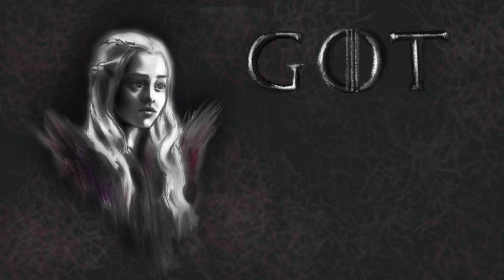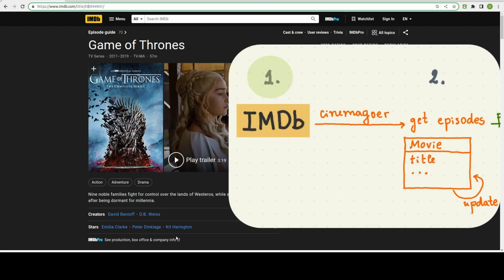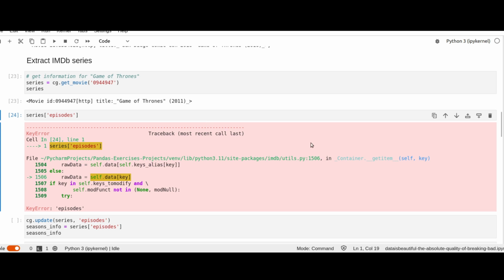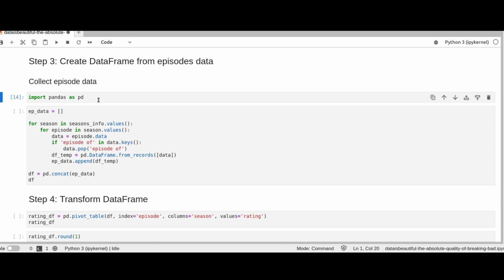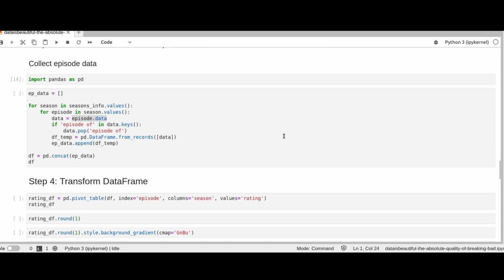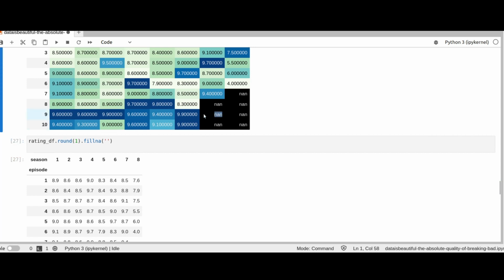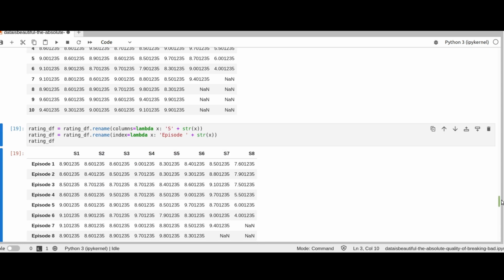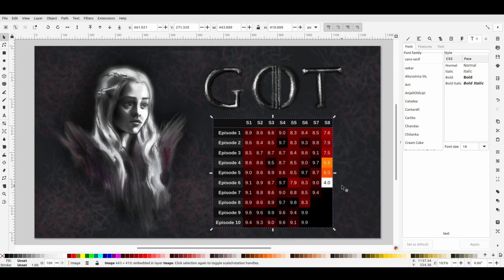Easy Data Science project for beginners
Data Science project with Python 15 minutes

Simple and easy to follow Data Science project for beginners. All the steps included with details. Great for building Data Science portfolio and gaining confidence in Data Science world.

You can use it to write you home work in Data Science. Good luck!

Notebook

Data Science project steps

0:00 intro
0:38 Visualize the steps
2:18 Extract IMDB data
6:46 Convert JSON data to DataFrame
9:55 Transform data with Pandas and pivot table
12:19 Create beautiful visualization
16:03 Final image

Have a nice day! Cheers! 😊